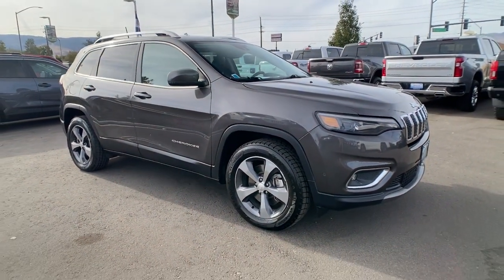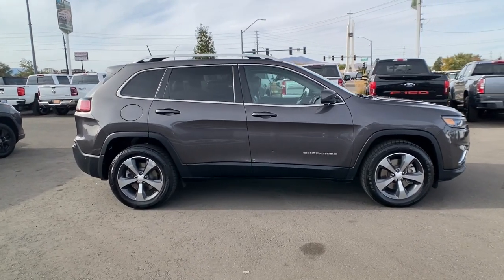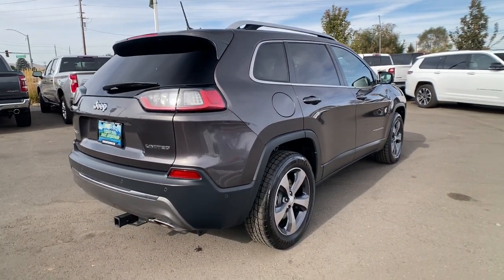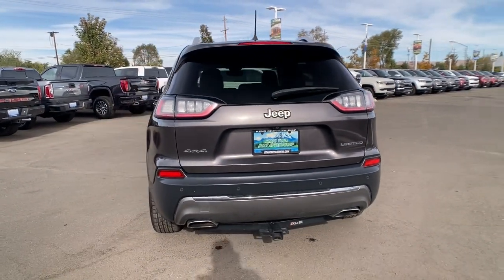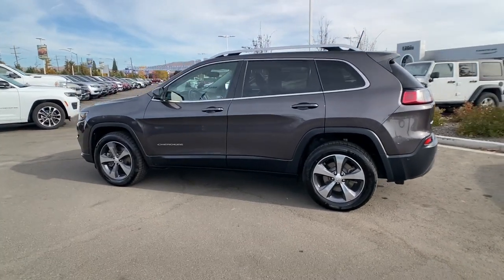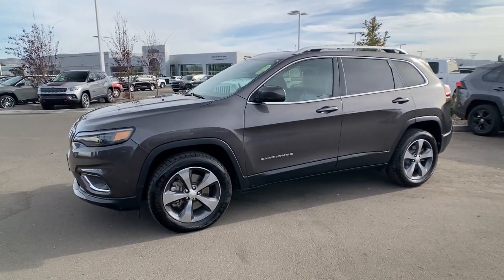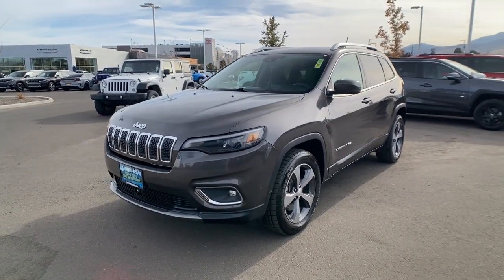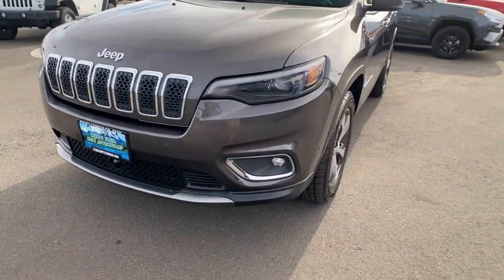2019 Jeep Cherokee Reno, Carson City, Northern Nevada, Sacramento, Elko, NV KD180488A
Granite Crystal Met. Clear Coat Used 2019 Jeep Cherokee Limited 4x4 available in Reno, Nevada at Lithia Chrysler Jeep of Reno. Servicing the Carson City, Northern Nevada, Sacramento, Elko, NV area.

FUEL EFFICIENT 29 MPG Hwy/21 MPG City! Heated Leather Seats Navigation Dual Zone A/C iPod/MP3 Input Back-Up Camera Turbo Charged 4x4 RADIO: UCONNECT 4C NAV W/8.4 DISPLAY... ENGINE: 2.0L I4 DOHC DI TURBO W/ESS READ MORE! KEY FEATURES INCLUDE: Leather Seats 4x4 Back-Up Camera iPod/MP3 Input Aluminum Wheels Dual Zone A/C Blind Spot Monitor Apple CarPlay Smart Device Integration Heated Leather Seats Rear Spoiler MP3 Player Keyless Entry Privacy Glass Steering Wheel Controls. OPTION PACKAGES: LUXURY GROUP Hands-Free Power Liftgate Carpeted Cargo Area Trim Panels Fore/Aft Adjusting 2nd Row Seat Tonneau Cover Ventilated Front Seats TECHNOLOGY GROUP Side Distance Warning Adaptive Cruise Control w/Stop & Go Advanced Brake Assist Auto High Beam Headlamp Control Rain Sensitive Windshield Wipers Parallel/Perpendicular Park/Unpark Assist w/Stop Full Speed Forward Collision Warning Plus Lane Departure Warning Plus RADIO: UCONNECT 4C NAV W/8.4 DISPLAY SiriusXM Traffic Plus HD Radio For Details Visit DriveUconnect.com 1-Year SiriusXM Guardian Trial GPS Navigation SiriusXM Travel Link 4G LTE Wi-Fi Hot Spot ENGINE: 2.0L I4 DOHC DI TURBO W/ESS Acoustic Windshield Active Noise Control System 180 Amp Alternator 3.734 Axle Ratio Base Insulation Group TRANSMISSION: 9-SPEED 948TE AUTOMATIC (STD). EXPERTS ARE SAYING: Great Gas Mileage: 29 MPG Hwy. BUY FROM AN AWARD WINNING DEALER: At Lithia Chrysler Jeep of Reno our first and foremost goal is to make your car-buying and ownership experience better than any other youve had near Carson City Auburn CA Sparks and beyond. And prepare to have your expectations exceeded. Price does not include $499 Dealer Doc fee taxes and license fees. Price contains all applicable dealer incentives and non-limited factory rebates. You may qualify for additional rebates; see dealer for details.